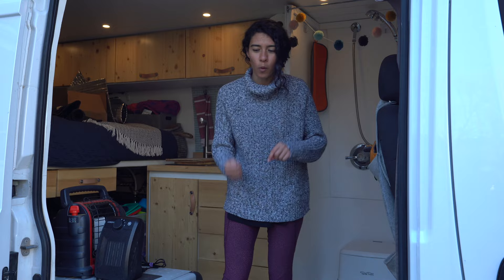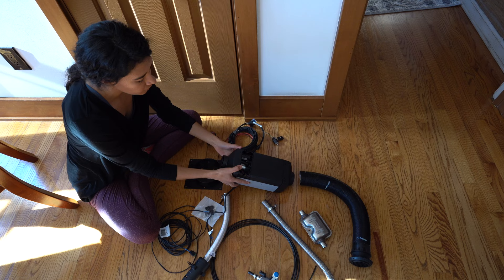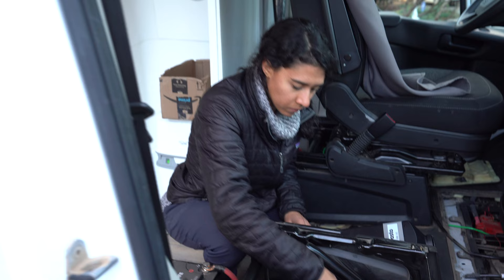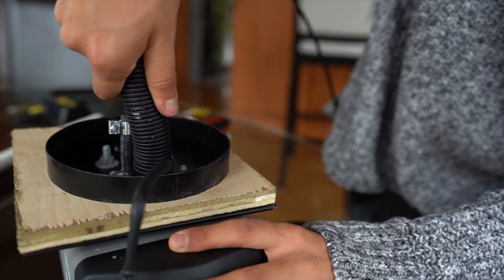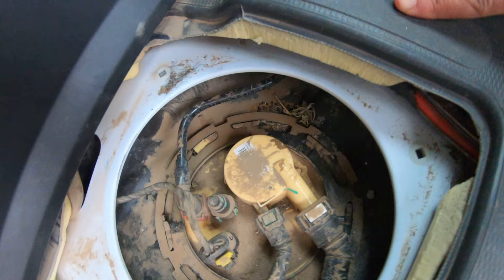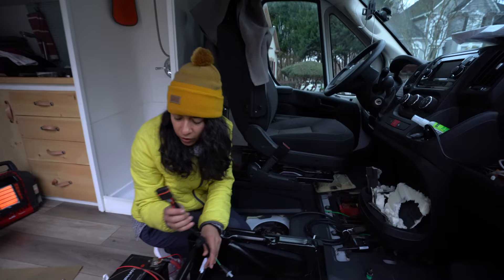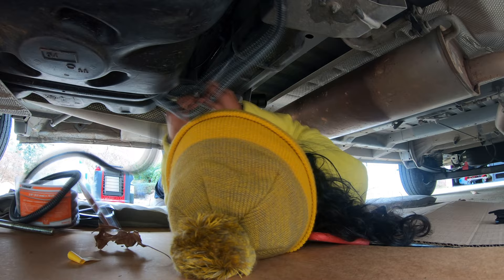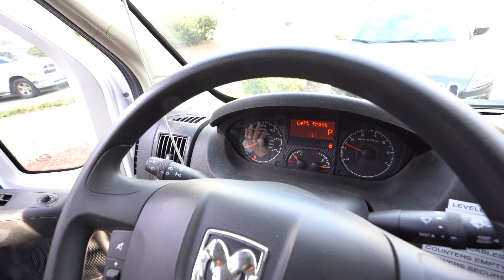WEBASTO GAS HEATER | PROMASTER VAN INSTALL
Everything you need for your Promaster's heater install is listed right here.

Part Number - 91355K21
(Alternative) Fuel Line Reducer
Larger Fuel Line
Extended Exhaust Hose
Heavy Duty Clamps
Rheostat Controller (needed if switching to high altitude mode)
Larger Air Intake Silencer

Need New Bike Gear? Excellent Deals at Competitive Cyclist!

Items with links used to convert our van into our home:

Solar/Electrical Links
Panels and Charge Controller
Bluetooth for Charge Controller
Battery to Battery/Alternator
Fuse Box
Bus Bar
Cable Gland for Solar Wires
3m Tape

Cooking
Instant Pot

Kitchen
Gas struts

Bathroom/Shower
Shower Head
Shower Pan

Other
Blackout Curtain
25 Gal Water Tank
12 volt outlet for 2 usb
Roof Fan Maxxair
Portable Tire Pump

Interested in our Camera Equipment? Use the link below to get a new toy for your next adventure.
Action Cam
Pro Photos
**Camera Clip (Lifesaver)

GEAR:
Dog Tracker